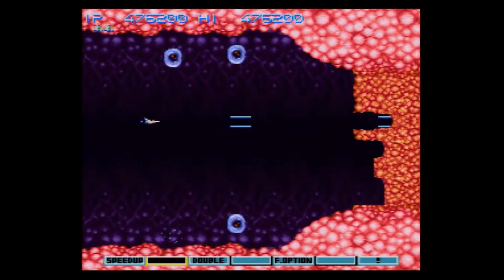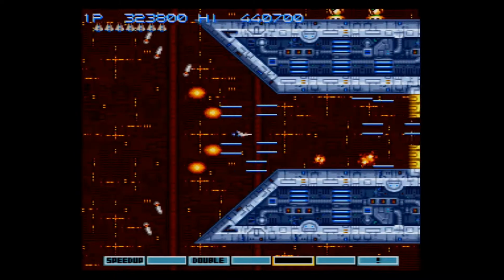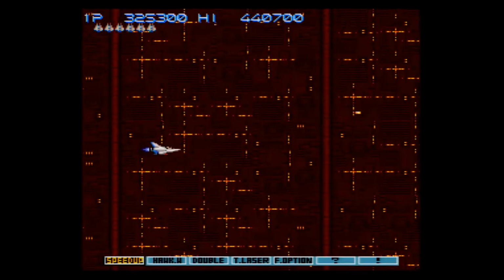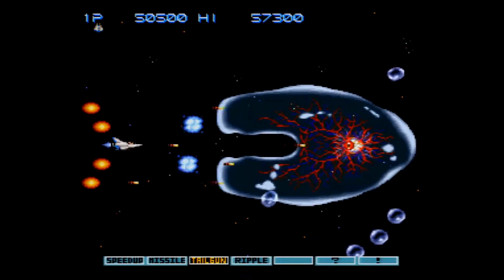SNES Legacy Episode 3: Gradius III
Gradius III shows me how happy I am that arcade games get ported to consoles, because if they weren't I'd lose a lot of quarters.